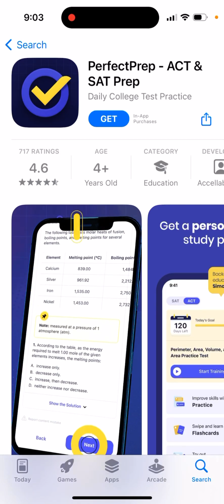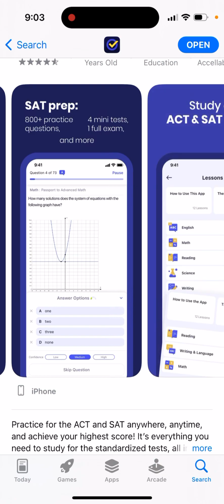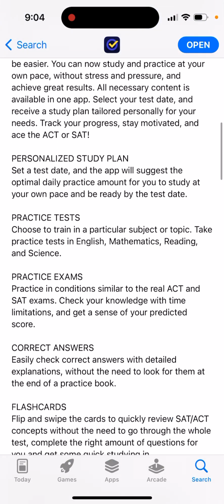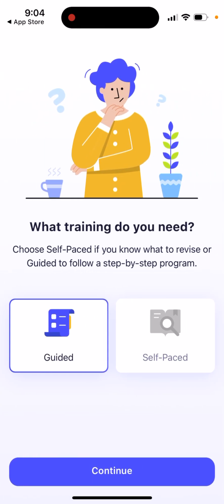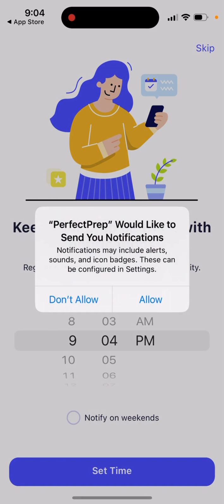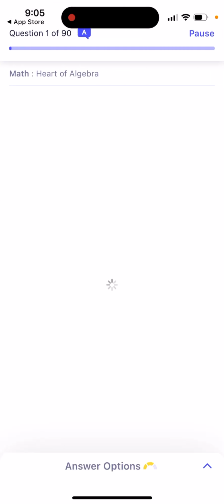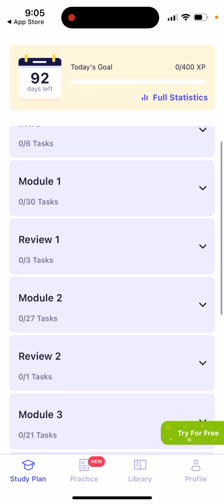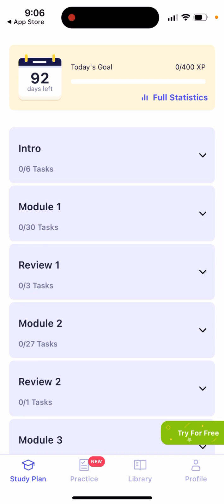How to install PerfectPrep app on iPhone?